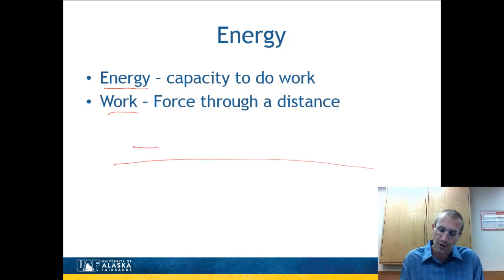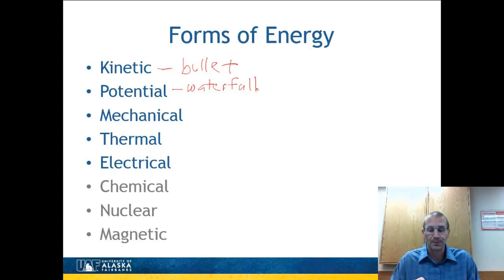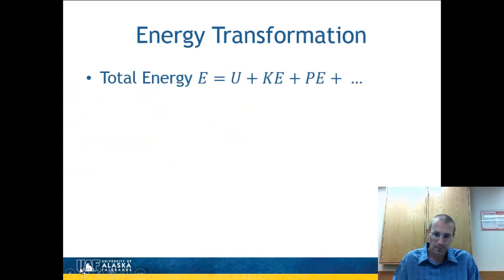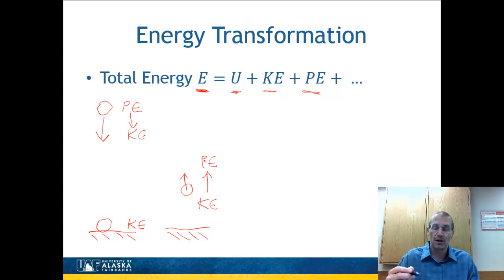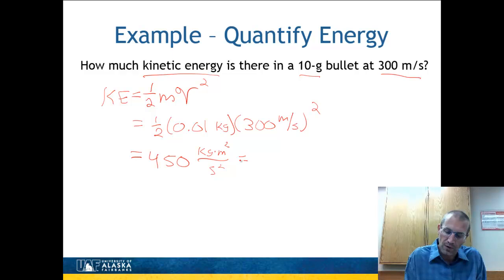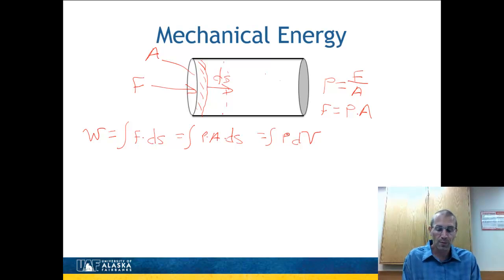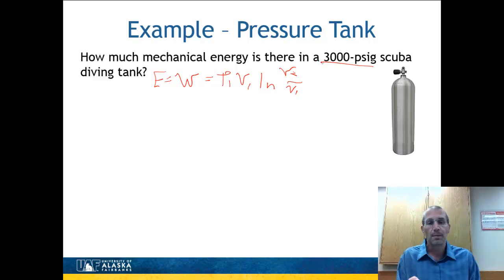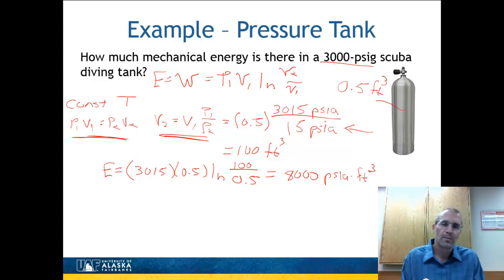es346 module2 1